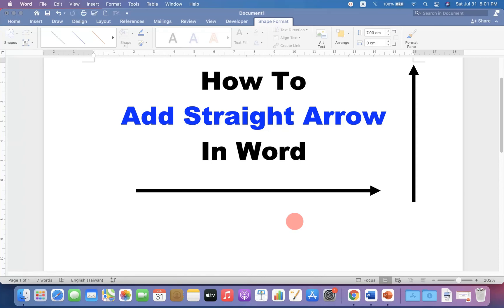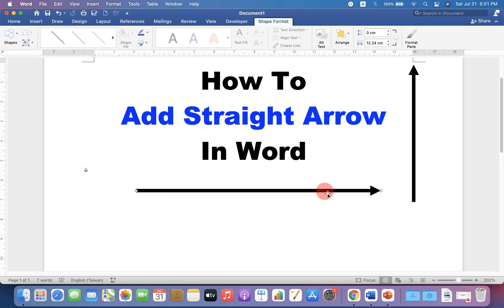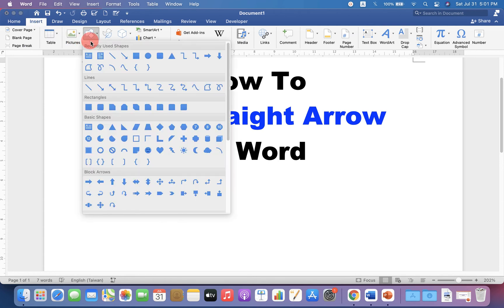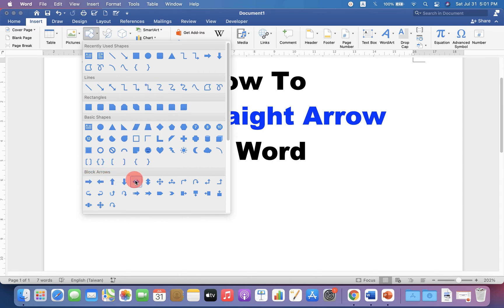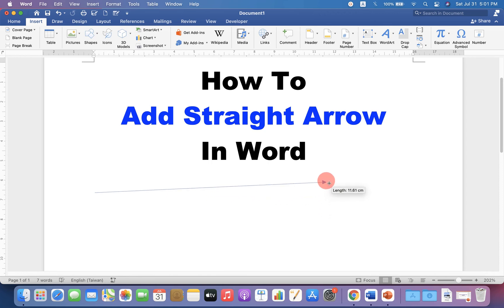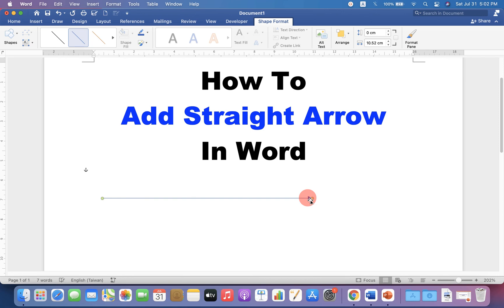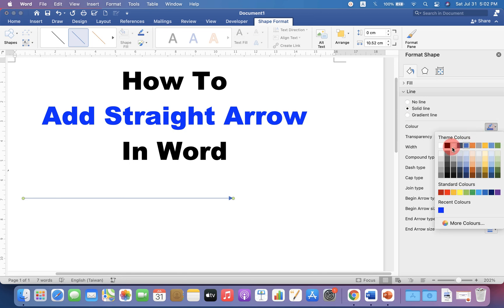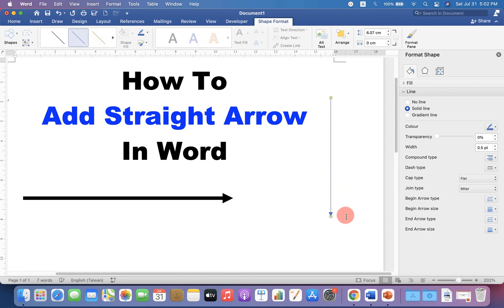How To Add Straight Arrow In Word (Microsoft)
See in this video How To Add Straight Arrow In Word document. Press shift on your keyboard and then draw horizontal or vertical straight arrow